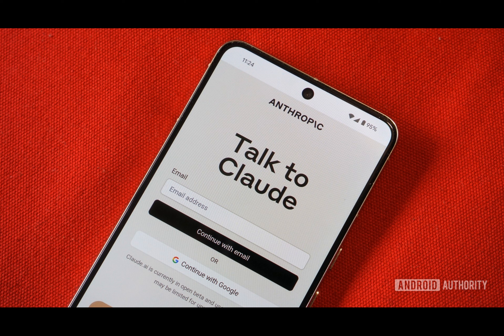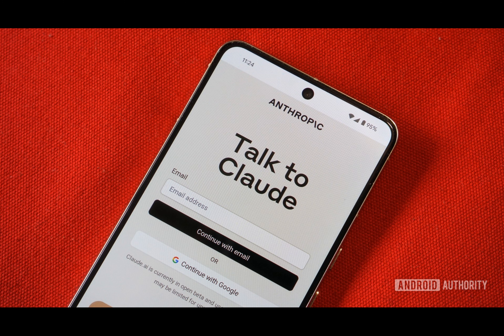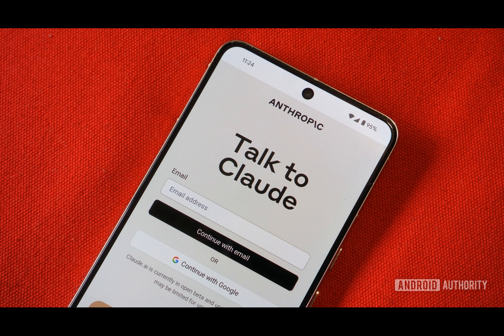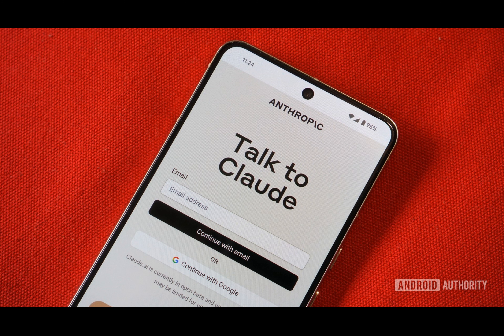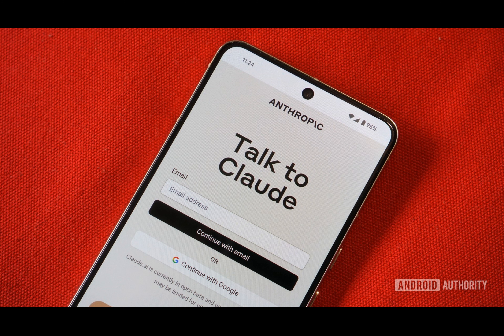The Claude app for Android is finally here